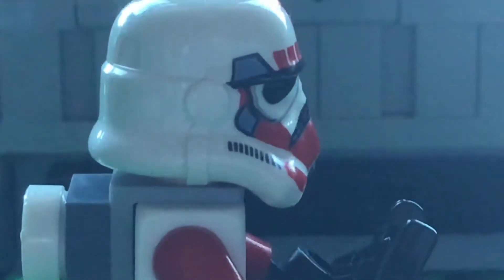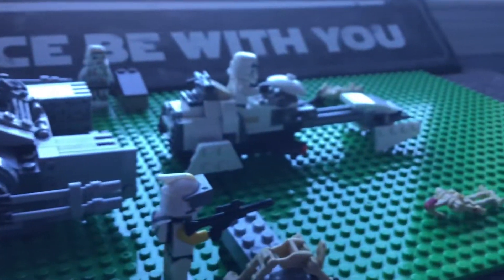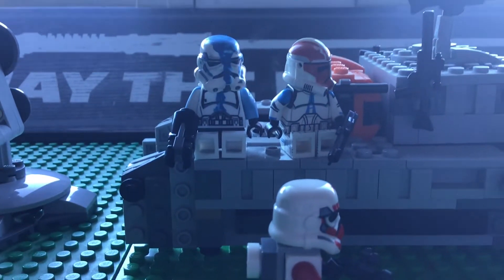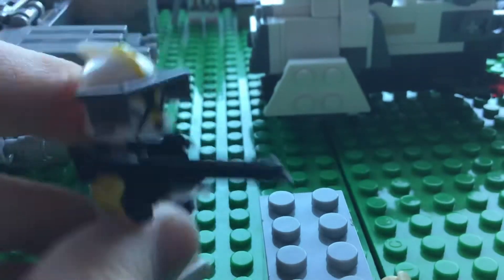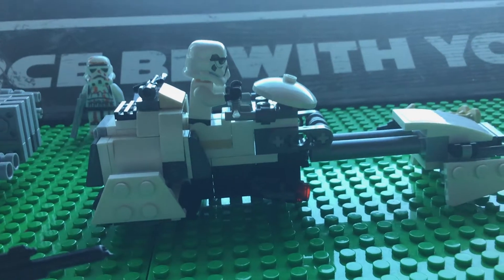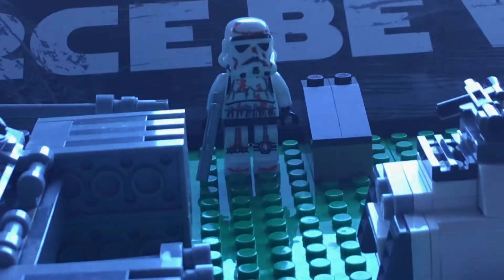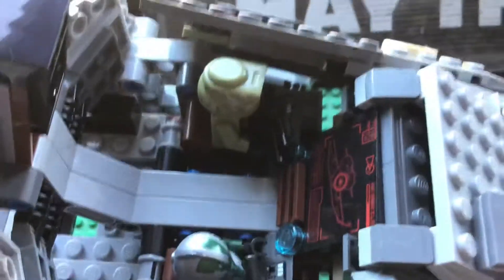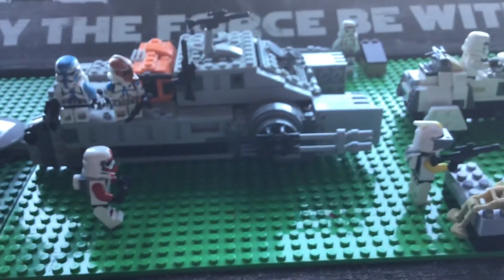Sneak peak of Lucky the clone trooper episode 7!!